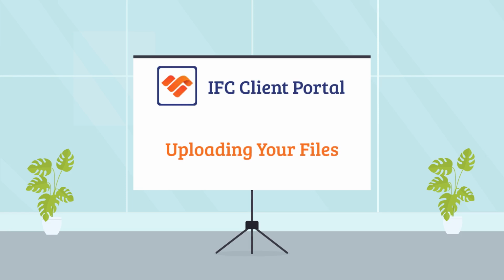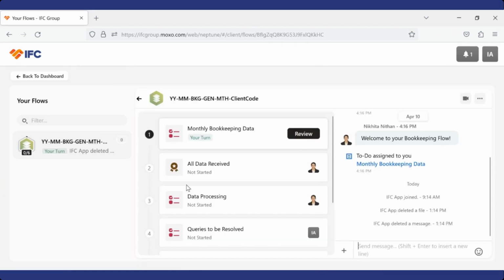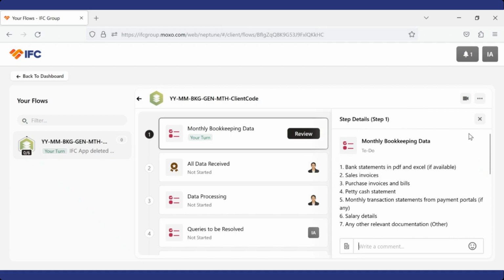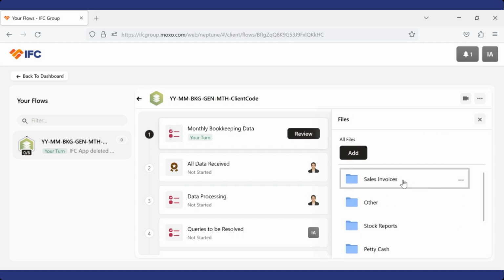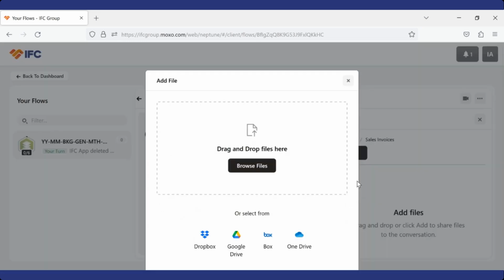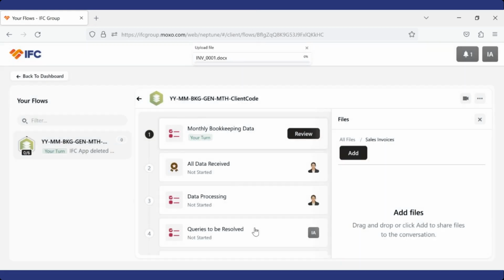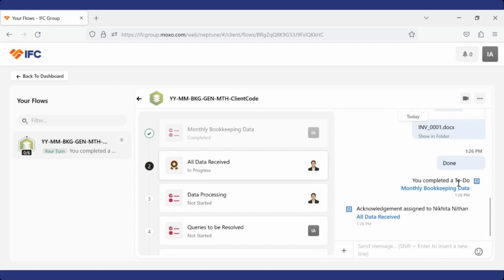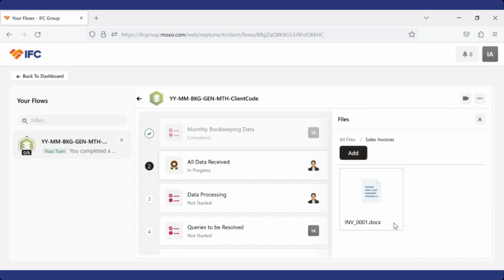Uploading Your Files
In this video, we will show you to how to upload your files. This tutorial has been created specifically for a Flow Conversation, however the same features apply to Direct and Group Conversations.